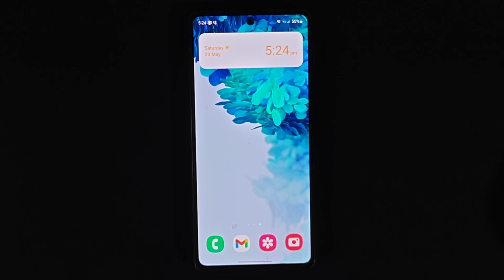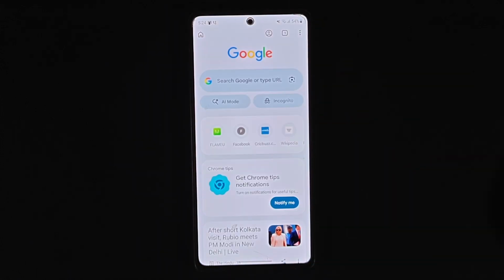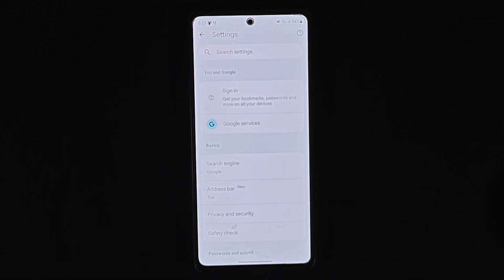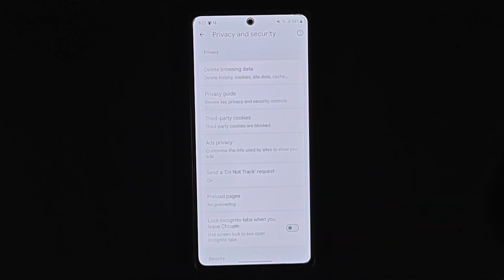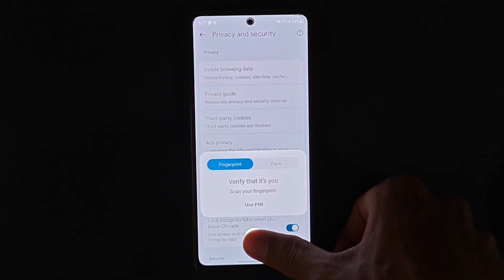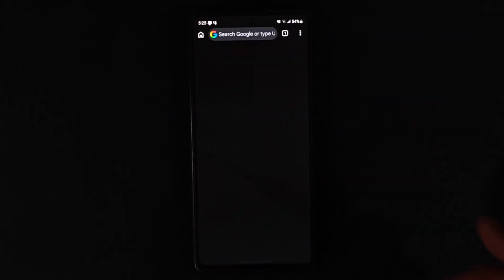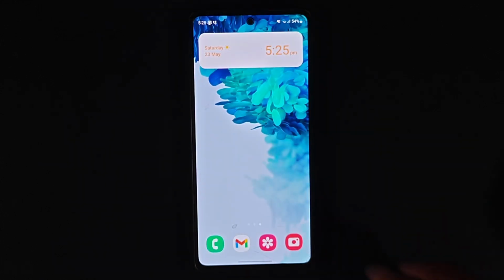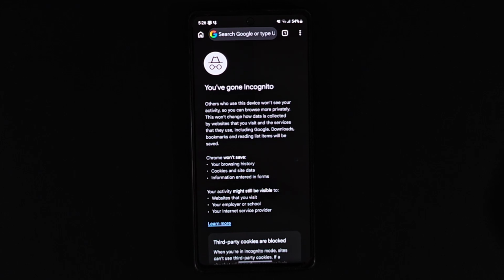How To Lock Incognito Tabs in Chrome on Android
In this video, you'll learn how to lock incognito tabs in Chrome on your Android device. We'll guide you through the simple steps to enable this feature, ensuring your browsing data remains secure from prying eyes. By the end of this video, you'll be able to access incognito tabs securely using your fingerprint, giving you peace of mind while browsing.

✨ What You'll Learn in This Video:
- Enable lock for incognito tabs
- Use fingerprint for extra security
- Access locked incognito tabs easily